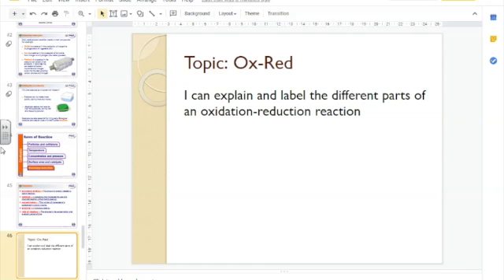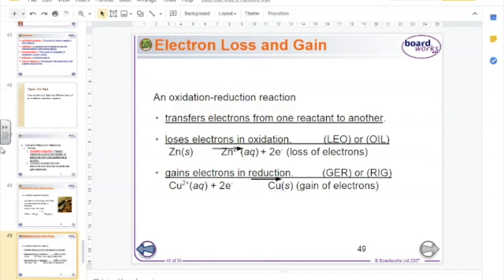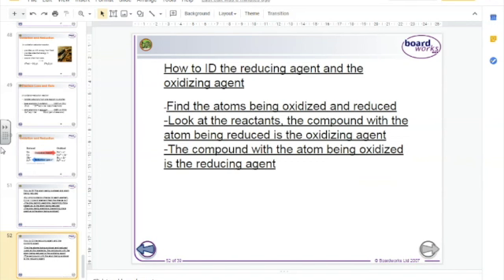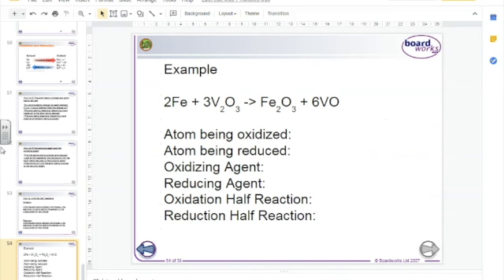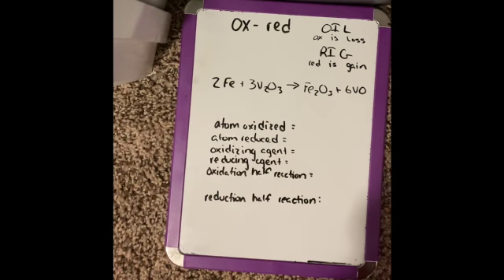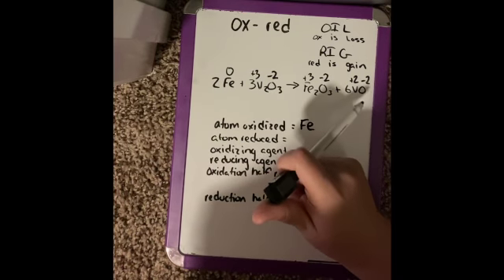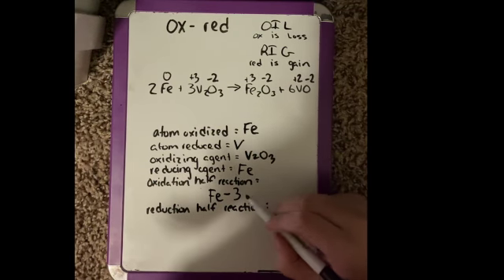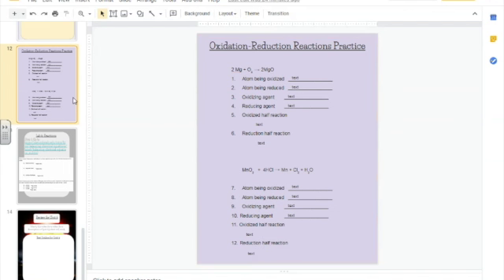Oxidation Reduction Reactions